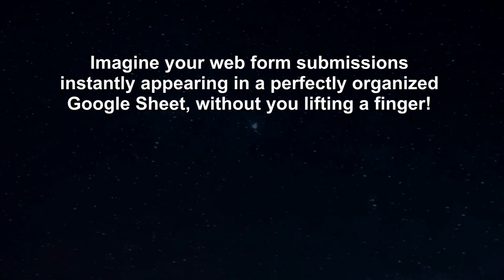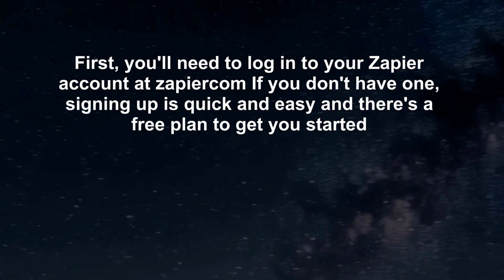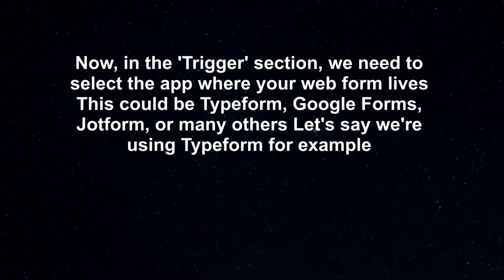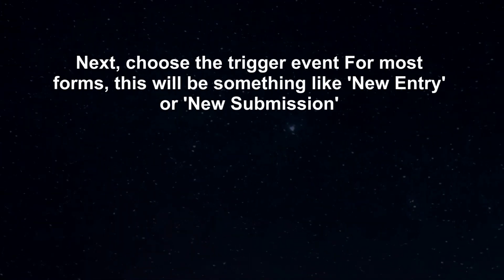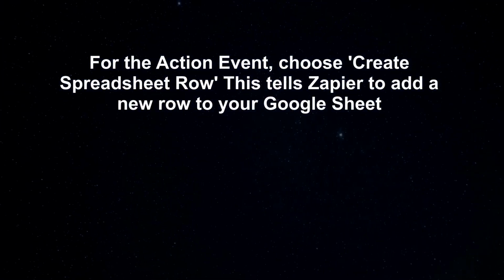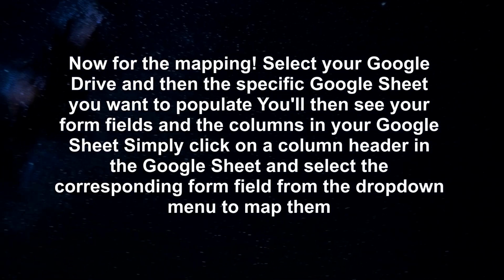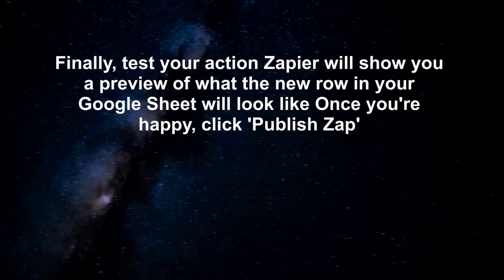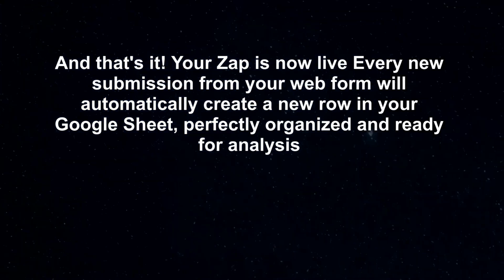How to Connect Web Form Data to Google Sheets with Zapier - Julia'sTutorials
How to Connect Web Form Data to Google Sheets with Zapier demonstrates how to automatically capture data from web forms and populate Google Sheets using Zapier, streamlining data collection and analysis. Learn how to trigger Zaps based on new form submissions, creating new rows in your Google Sheet and mapping form fields to corresponding columns, enabling efficient data management and reporting.

00:00 Intro
01:05 Meet Zapier
01:19 Creating Your Zap
03:30 Setting Up the Action
04:34 Connecting Google Sheets
05:08 Mapping Your Fields
06:18 Testing and Publishing